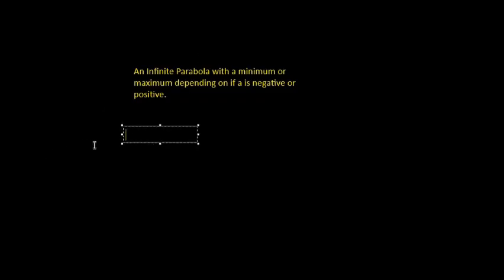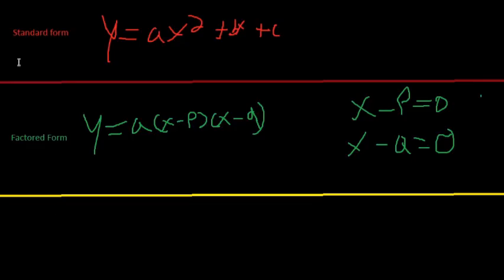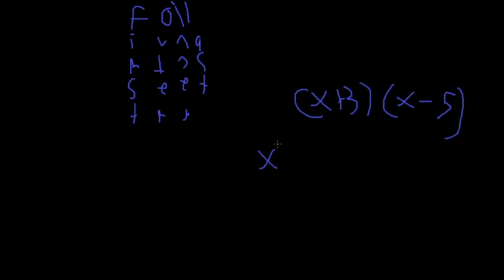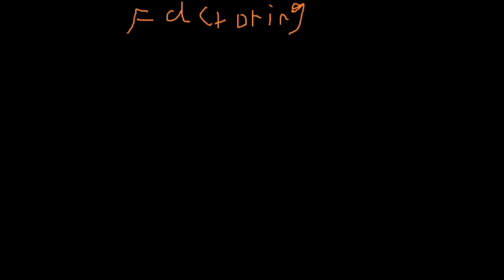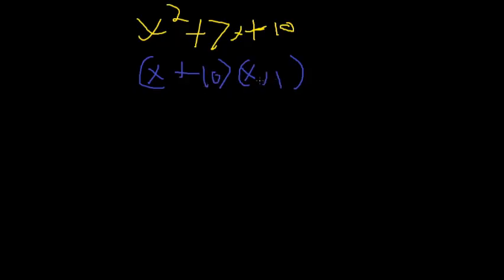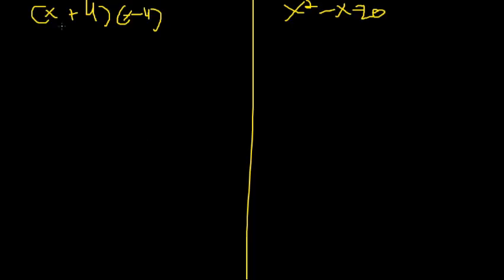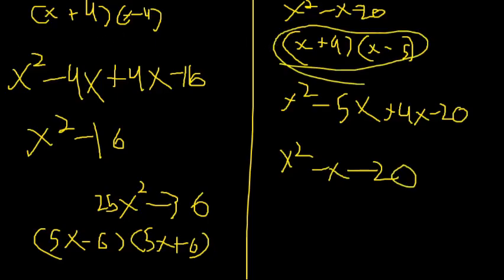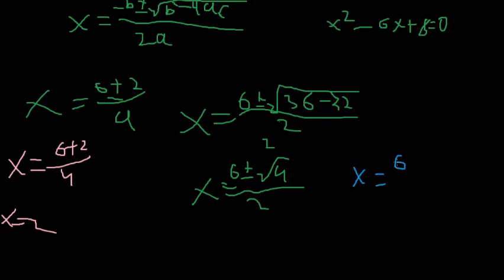Algebra II Unit 1 Lesson 3: Quadratic Functions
Algebra II Unit 1 Lesson 3

This lesson covers:
Monomial Vs Bionomial Vs Polynomial
Standard Form
Factored Form
Vertex Form
Foil Factored Form to Standard Form
Factor Standard Form to Factored Form
Quadratic Formula